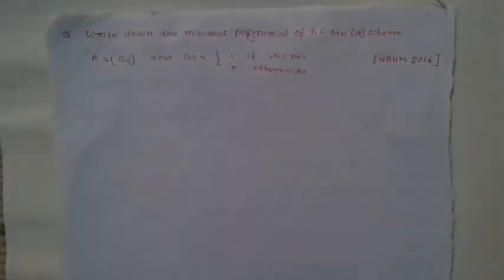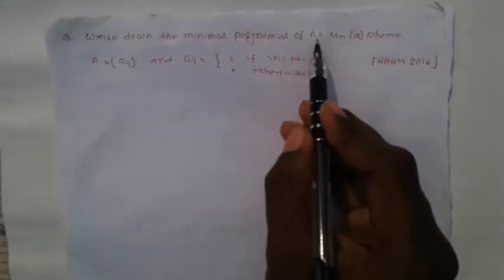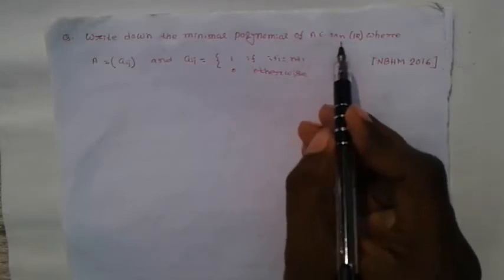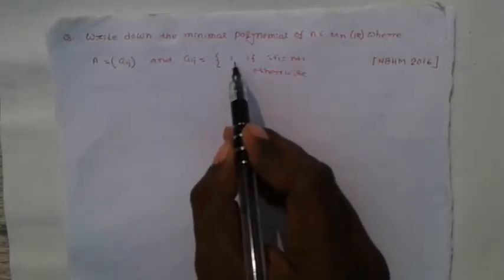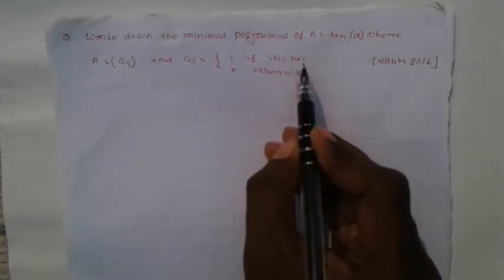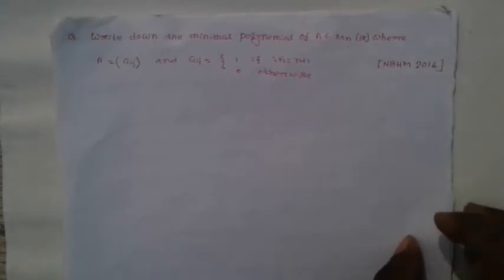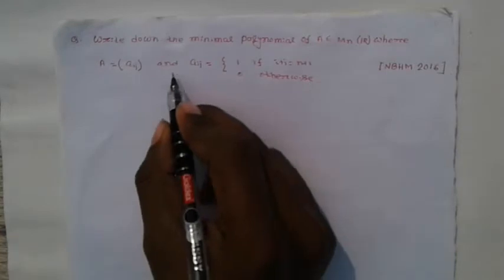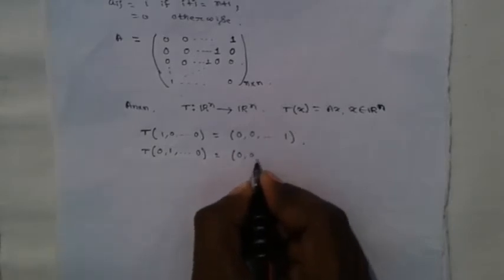How to find a minimal polynomial of a matrix in NBHM 2016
Here I show that how to find a minimal polynomial of a matrix under some given conditions